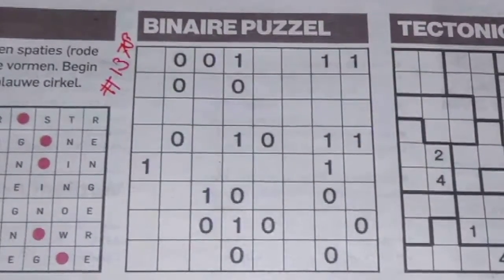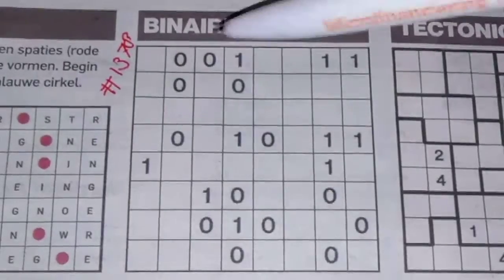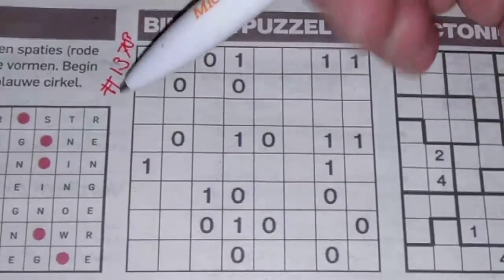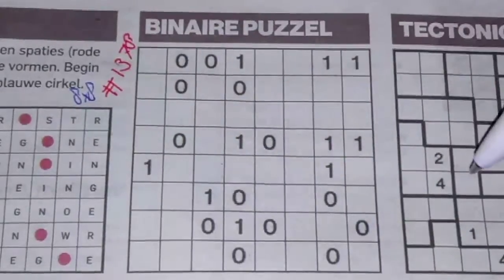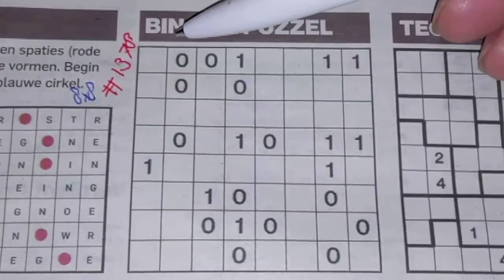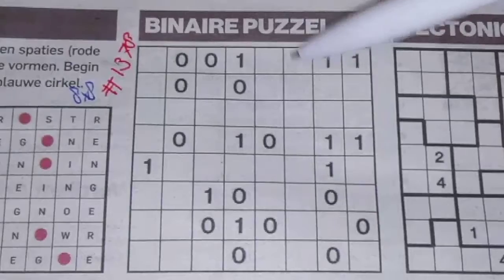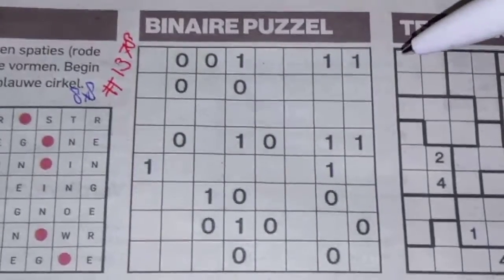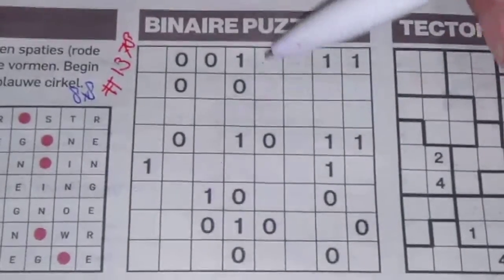Thursday. Bonus Extra edition. (#1378) Binary Sudoku puzzle. 08-20-2020 Extra part 4 of 5